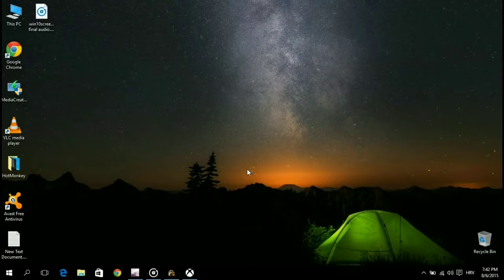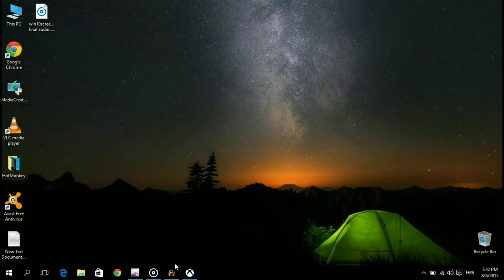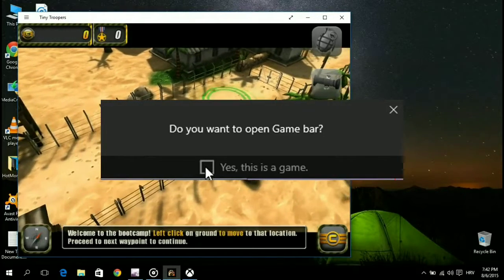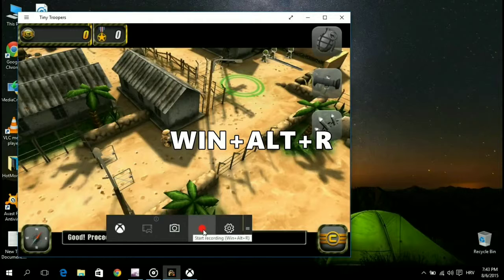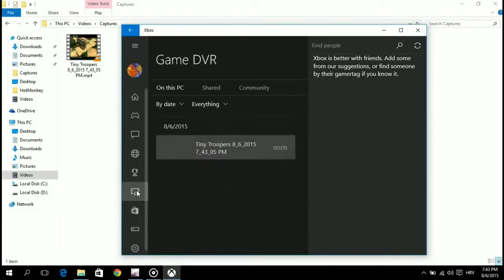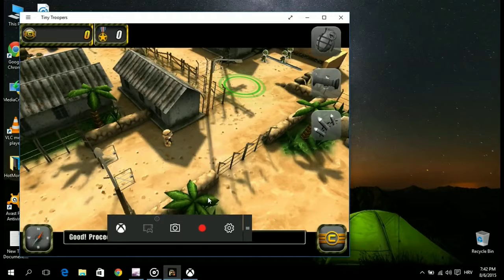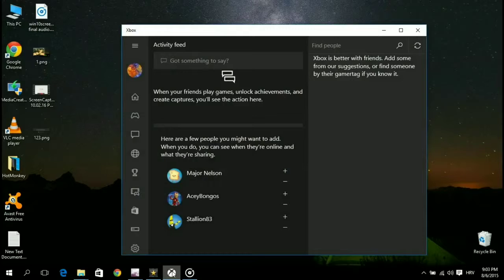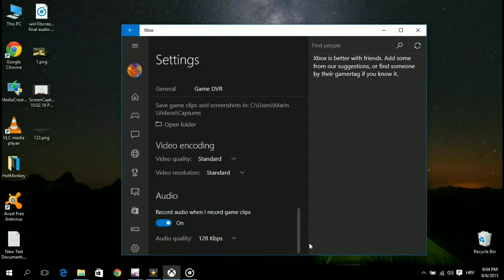How to do screen recording in Windows10 laptop